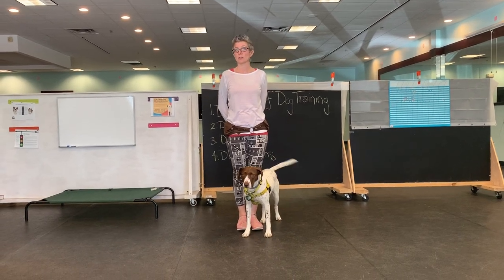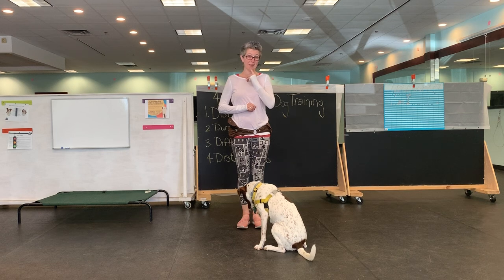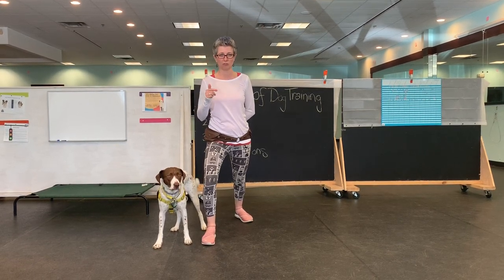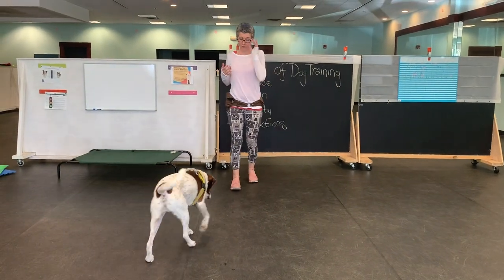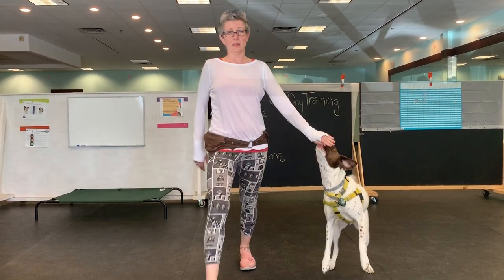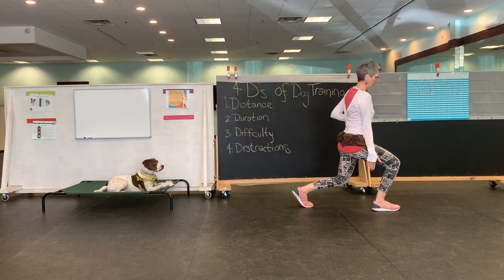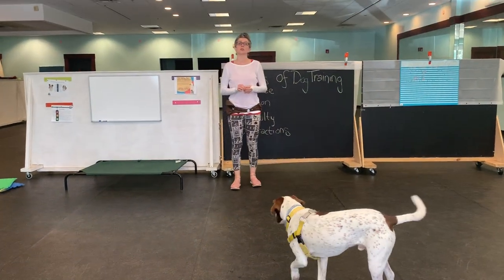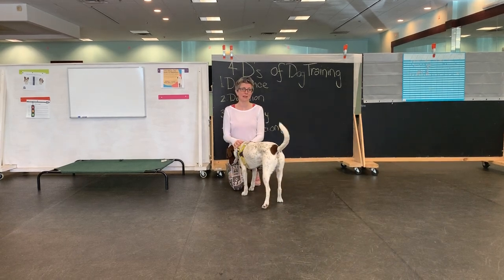Tricks and Games Week 4: Leg Weaves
This is one of my favorite skills to show off. It takes a lot of muscle memory and getting used to "which foot goes where?" from the handler, but once you get the hang of it, it's a fun party trick!